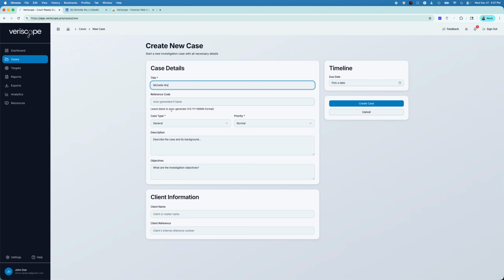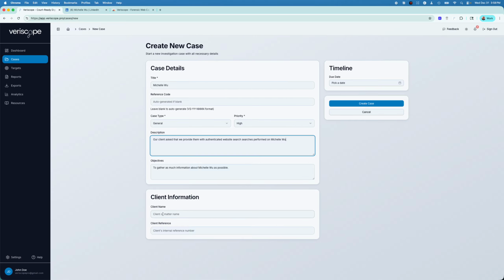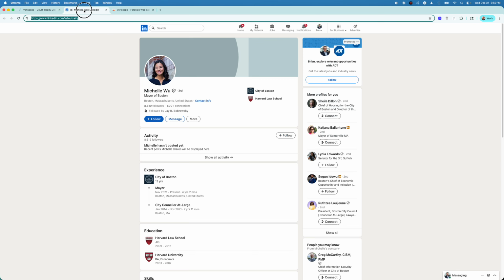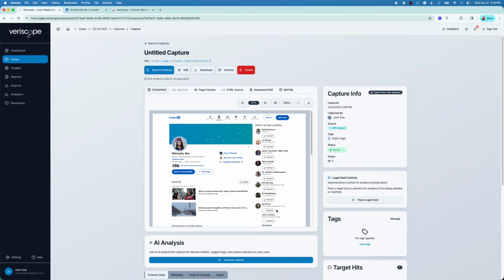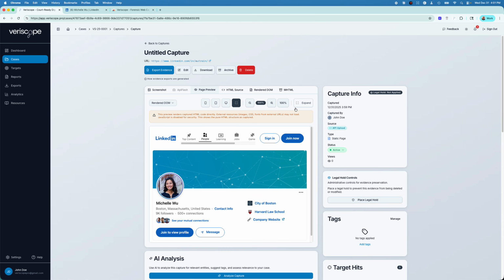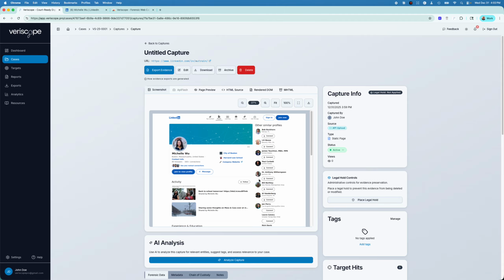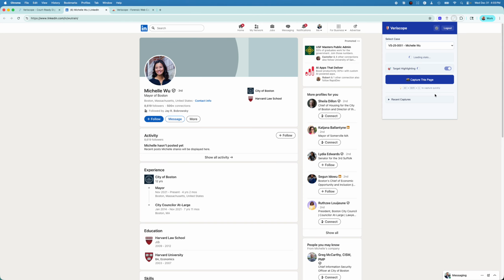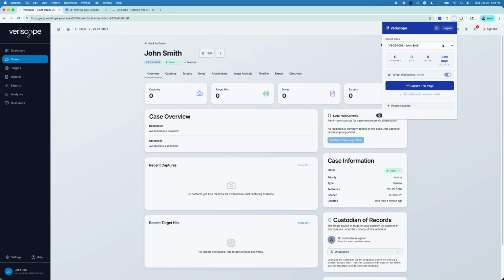How to capture webpages - Three Ways - Veriscope Pro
This training tutorial provides a practical, end-to-end walkthrough of capturing webpages using Baroscope. It demonstrates how to properly use the Chrome extension, perform both automatic and manual captures, and understand the server-side capture process. The session is designed to help users confidently preserve online content in a defensible, repeatable manner while understanding how each capture method fits into real-world investigative and documentation workflows.